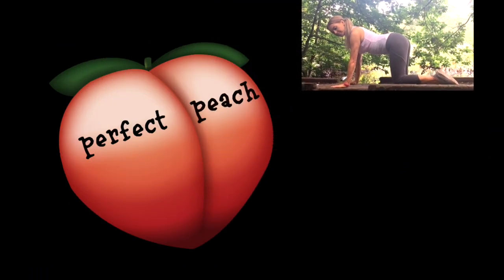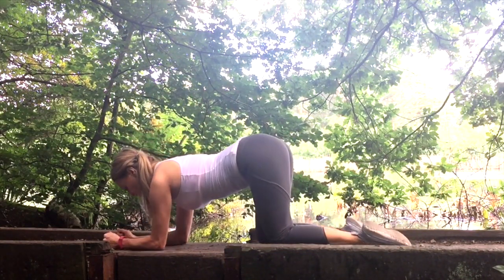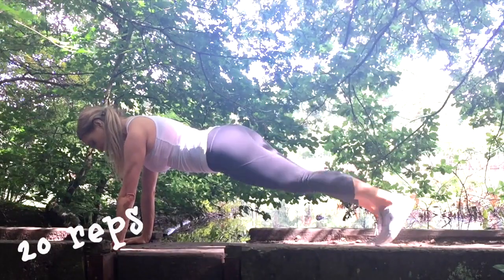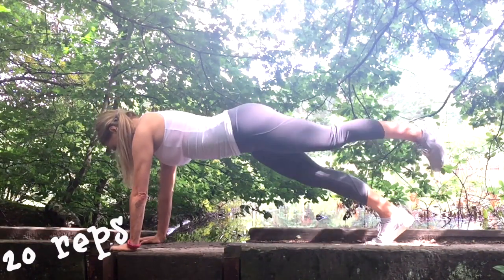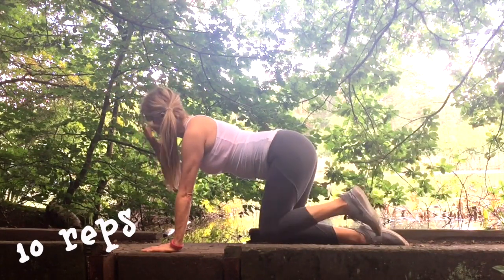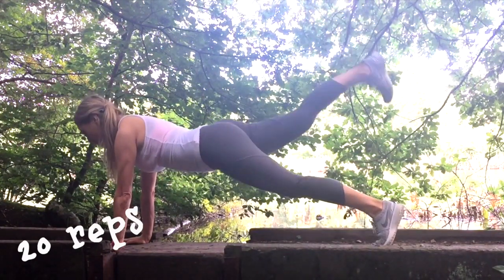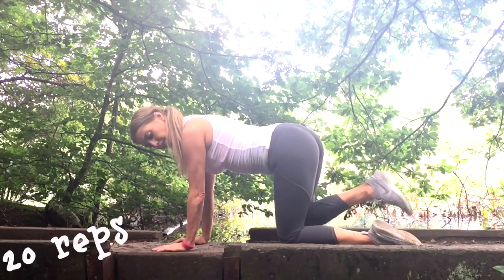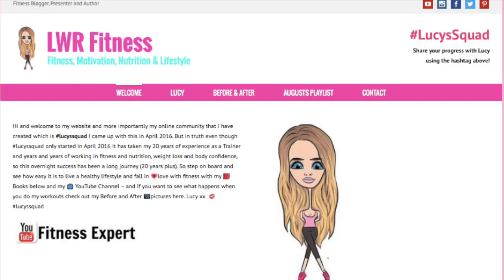8 MINUTE BOOTY TONING, LIFTING AND SCULPTING ROUTINE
Lift that booty, sculpt that butt and get toned thighs all at once with this 8 minute workout. Lucy xx